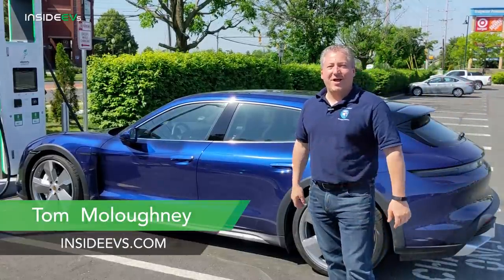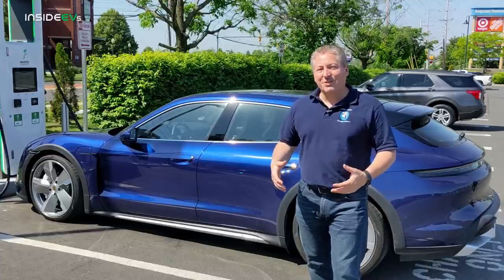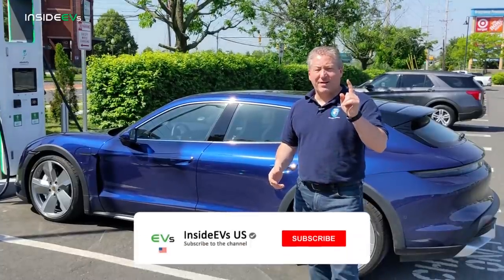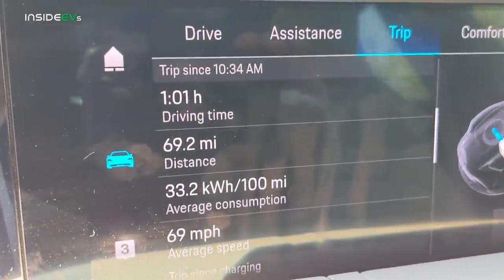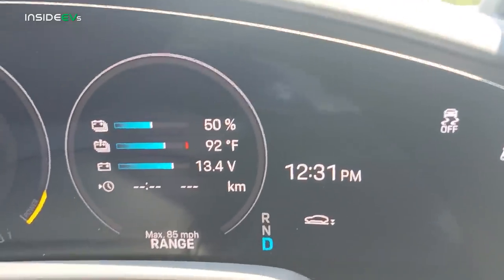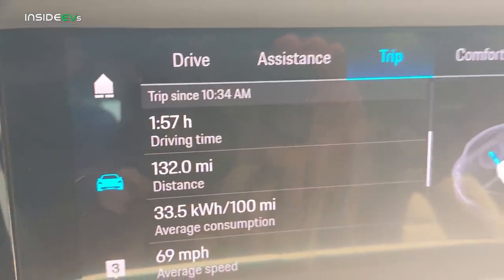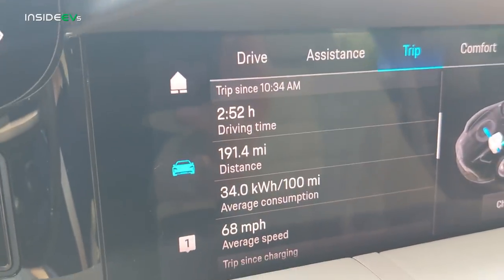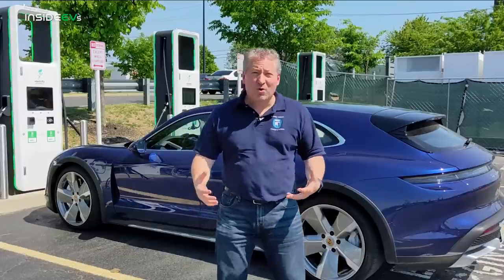Porsche Taycan Turbo Cross Turismo 70-MPH Highway Range Test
Tom fully charges a 2021 Porsche Taycan Turbo Cross Turismo and takes it out onto the highway to do our exclusive InsideEVs 70-mph highway range test.

0:00 Intro
3:54 @75% SOC
7:45 @50% SOC
9:45 @ 25% SOC
11:22 @0% SOC - Wrap Up